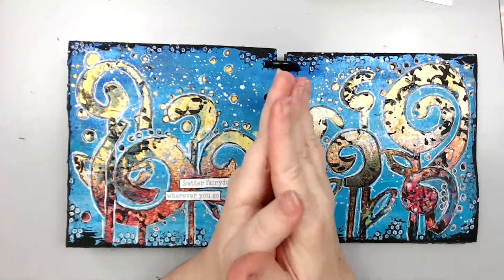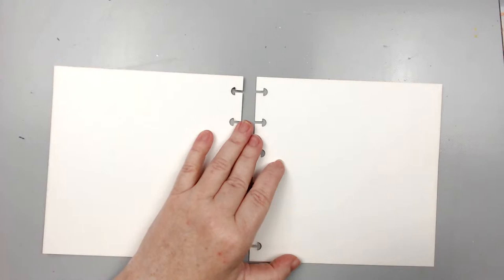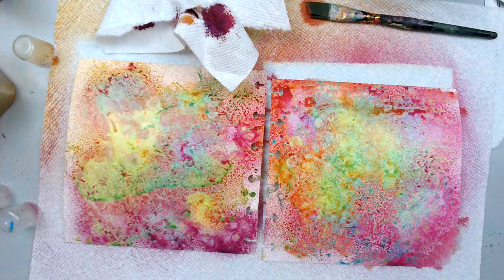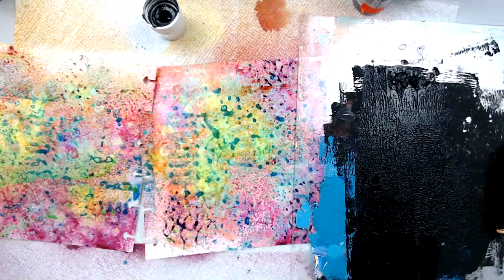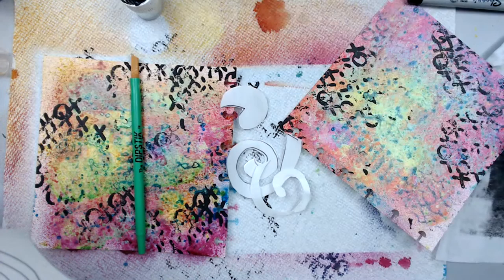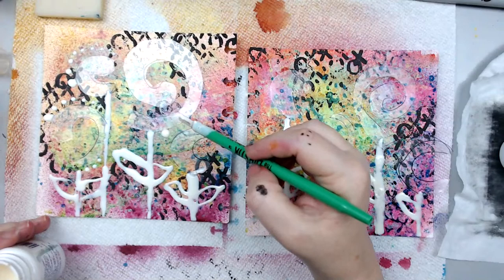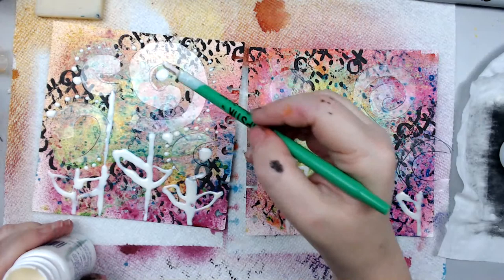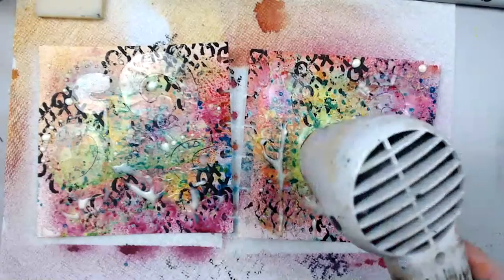Art Journal Process---Stay Home and Make Art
You can find the full line up and times over below and the supply list for my project

They have generously given prizes. Some winners will be chosen during random live streams and some winners will be chosen after the event is over. April 4th Tiffany Solorio will be randomly choosing the winners. If you are a winner please be extra patient with the companies and sponsors.
Don't forget to come back and leave a comment for a chance to win a prize.
Thank you all for joining! If you are inspired by a project please use the aworldofheart2020 so we can see it.

I invite you to join my Facebook Group: Keren Tamir & Friends Creative space

• Grafix K30DC912 Impress Monoprint Plates, 9 by 12-Inch, 3-Pack
[ Amazon US ]

• Sakura - Gelly Roll Pen - Classic - 05 Fine - White - 2 Pack

• Sakura - Gelly Roll Pen - Classic - 10 Bold - White - 2 Pack

• Royal Talens Amsterdam Acrylic Standard Tubes, 20ml-Tubes, Set...
[ Amazon US ]

This is how I earn compensation for all the hard work I do. The information provided in this video is based on my own personal experience You can read my full disclaimer in the About Me section of my